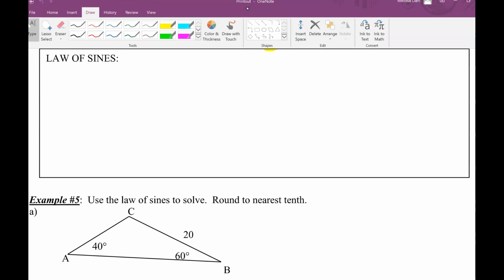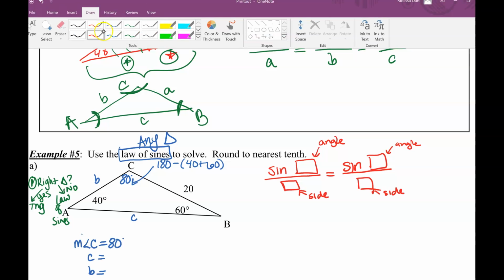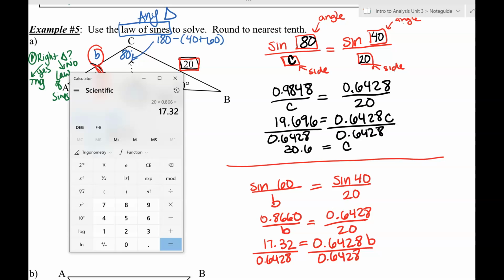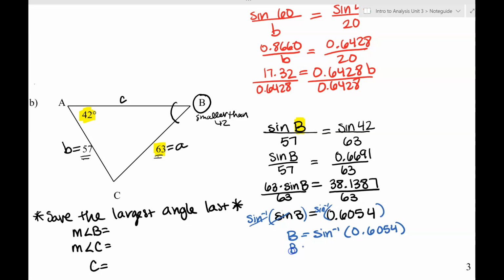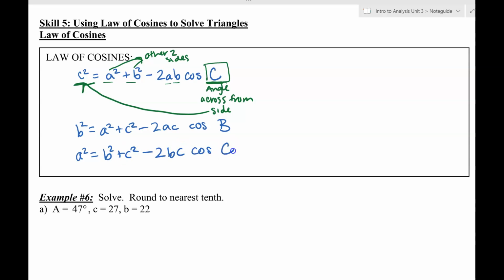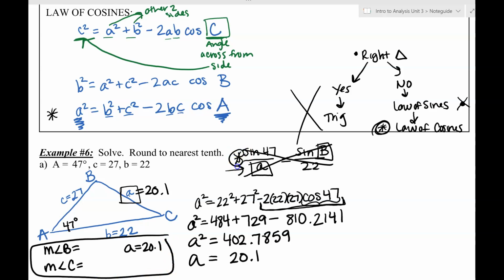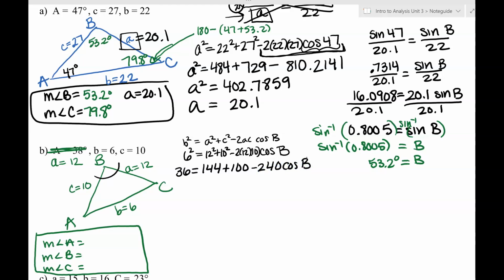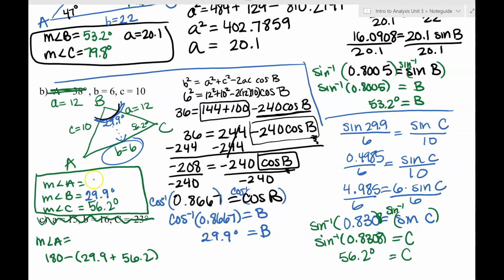Intro Unit 3 Skill 4-5